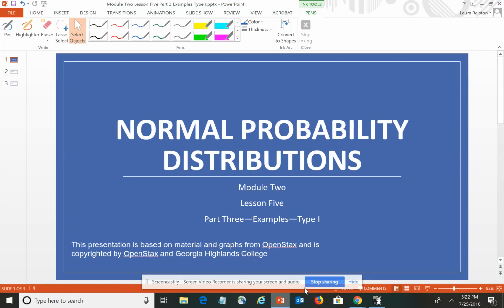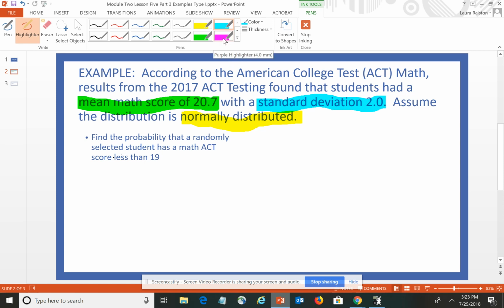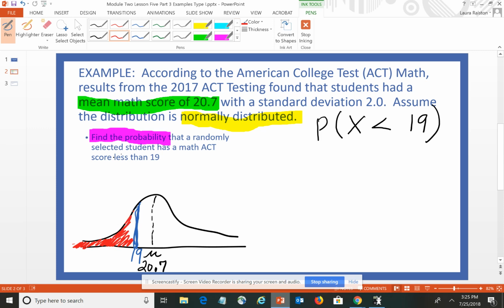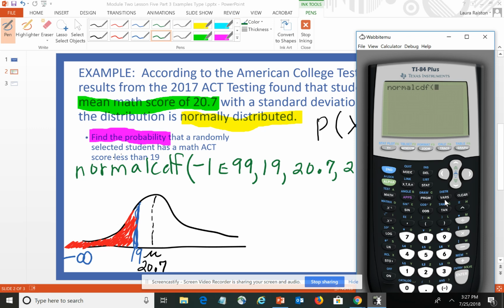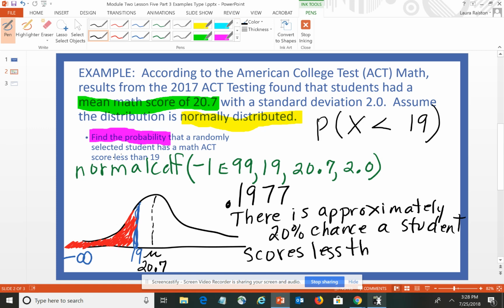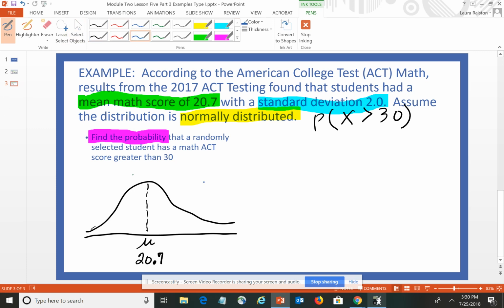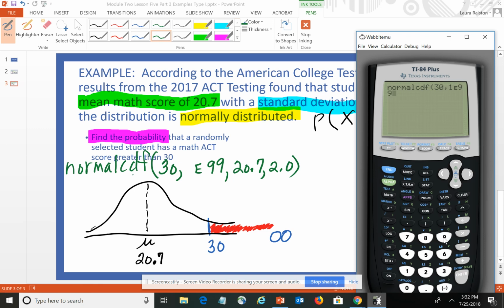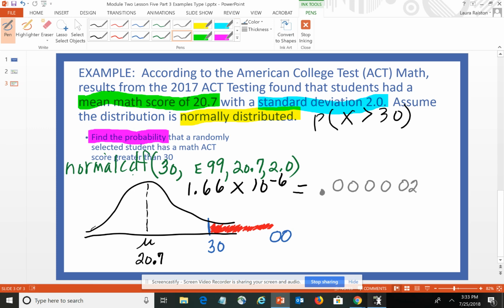Module Two Lesson Five Part Three Examples --Type I